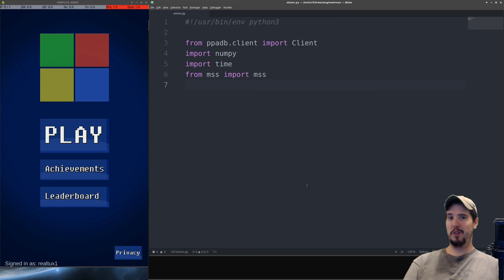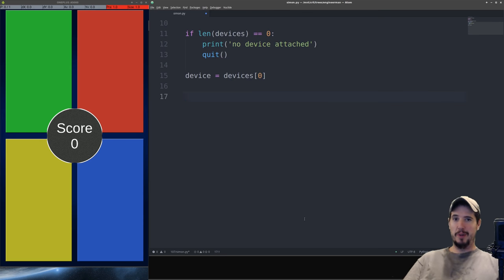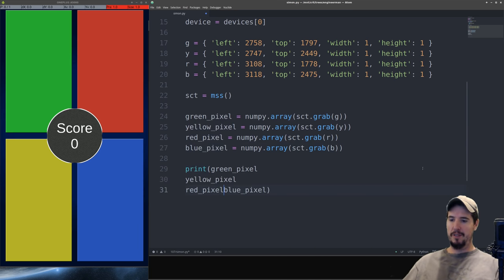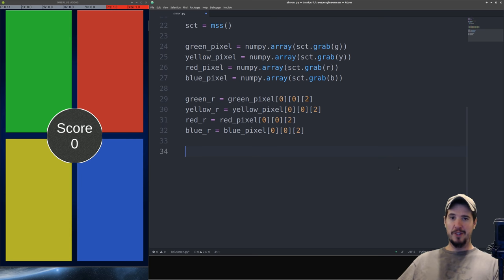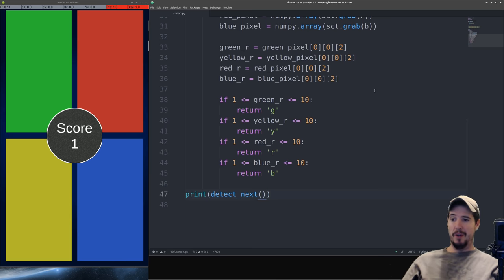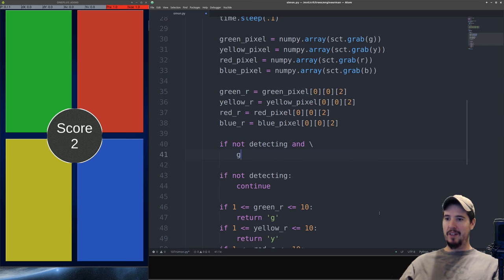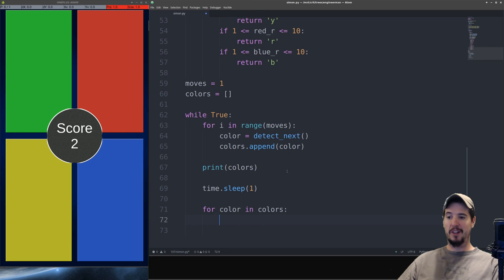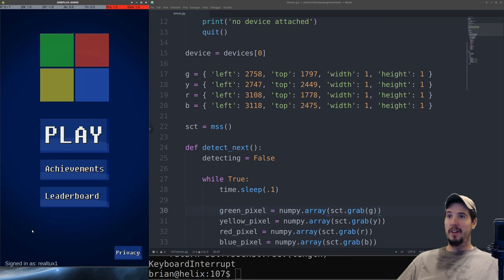Automating Android Games with Python: Simon Says (Top Score)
Another game, another #1 placement. With Python and ADB, automating Simon Says is a breeze.